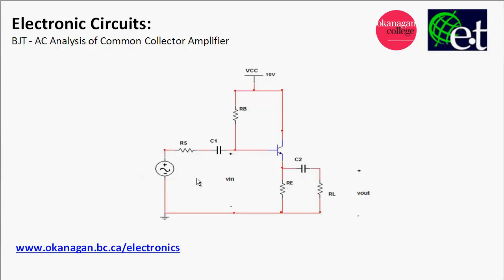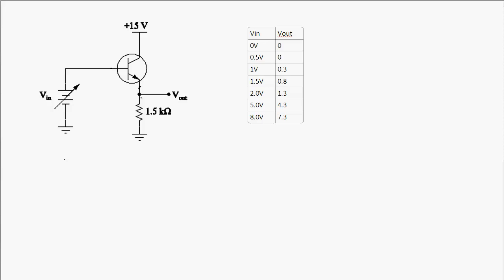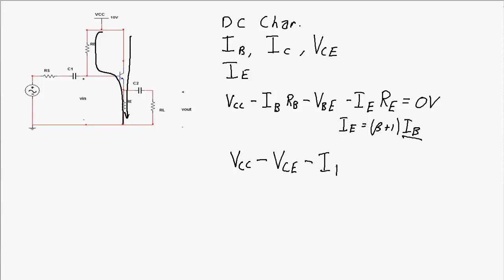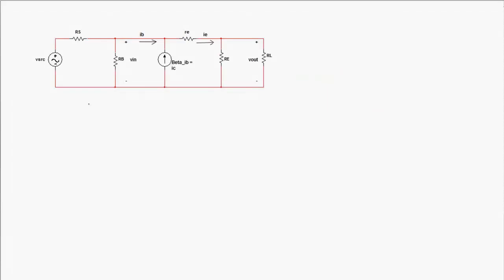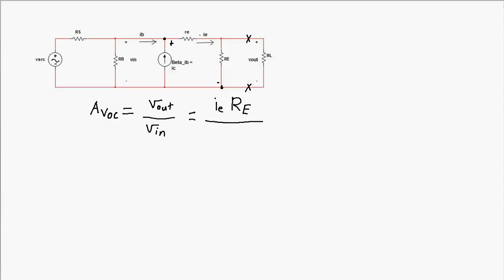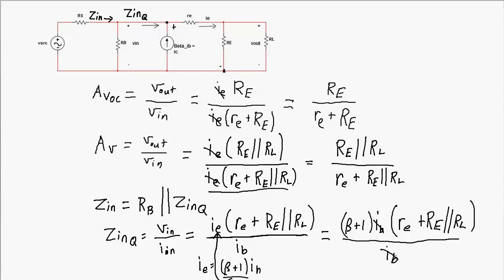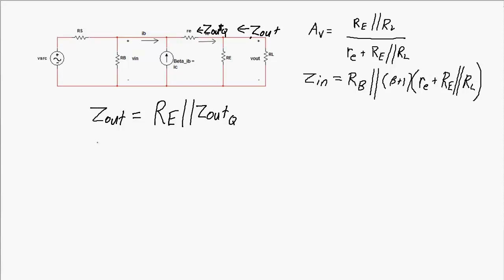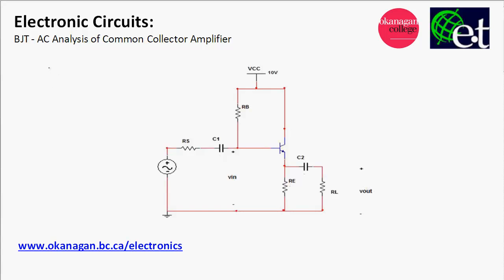Common Collector Amplifier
A tutorial on how to do the AC analysis of a common collector amplifier.  In other words, if you are shown a common collector amplifier circuit, this video will help you to figure out, via analyis,  the voltage gain, the input impedance and the output impedance of the circuit.